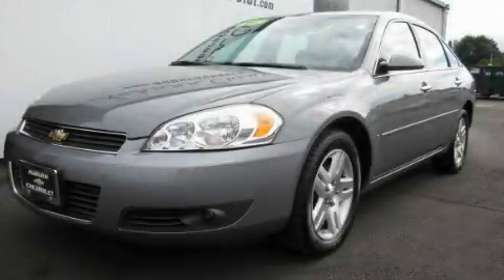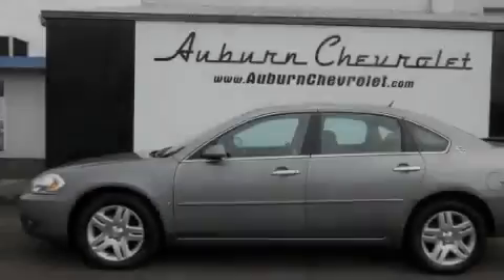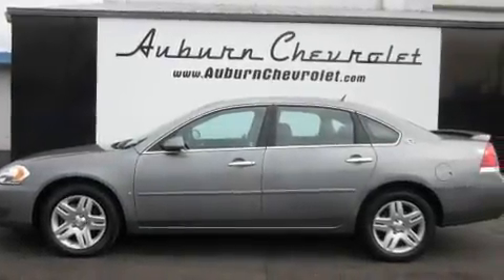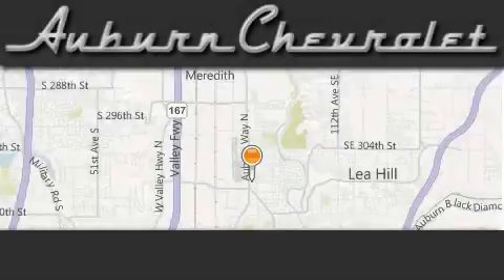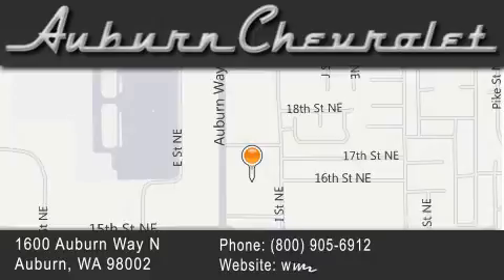2007 Chevrolet Impala Renton WA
Year : 2007

 Make : Chevrolet

 Model : Impala

 Engine : 3.9L V6

 Trans . : Automatic

 Exterior : Gray

 Miles : 33,297

 Interior : Black

 Auburn Chevrolet

 1600 Auburn Way North

 Used 2007 Chevrolet Impala Auburn WA